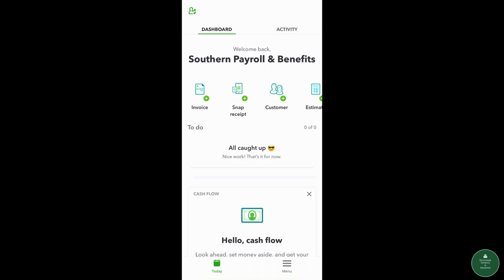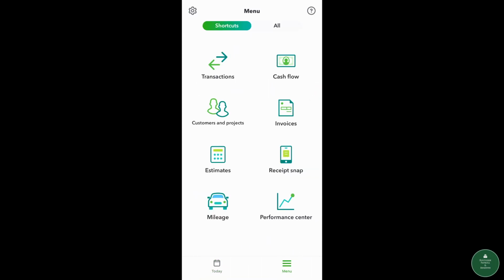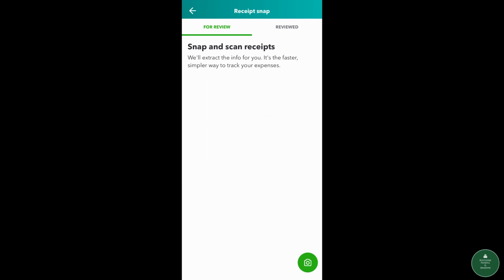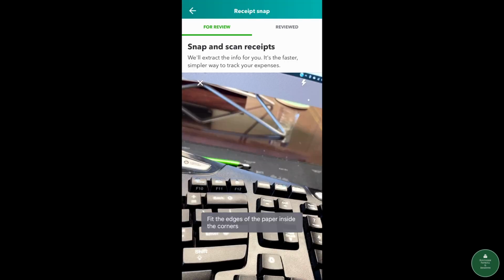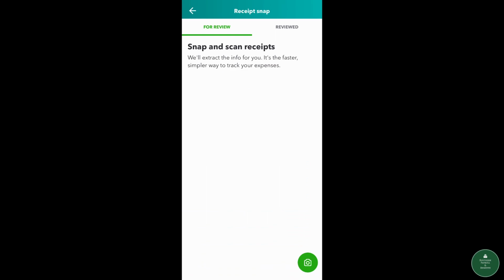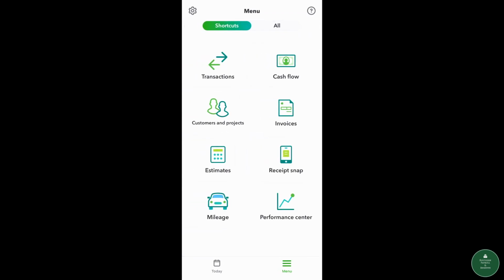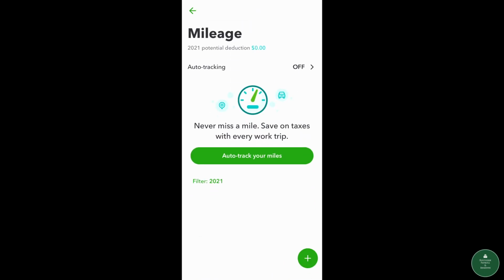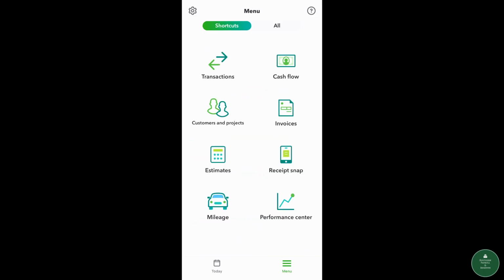QuickBooks Mobile App Tutorial | Southern Payroll & Bookkeeping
The QuickBooks Mobile App is a phenomenal resource for small business owners, and one that we recommend to all of our Bookkeeping clients.

👉 It allows you to run your business from anywhere
👉 Helps keep your finances organized.
👉 It integrates with Gusto flawlessly.

In this tutorial our CEO, George Wilson, takes you through some of the App's most useful features so you can see how it can be best utilized for your business. The App is free to download with your QuickBooks subscription.

Have questions about Payroll, Bookkeeping, Accounting, HR, or Tax Filings?